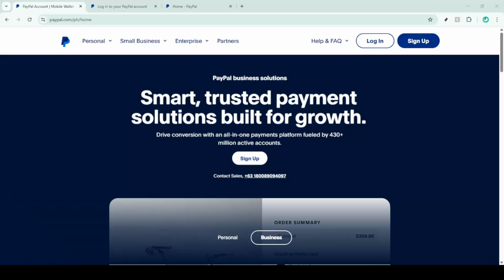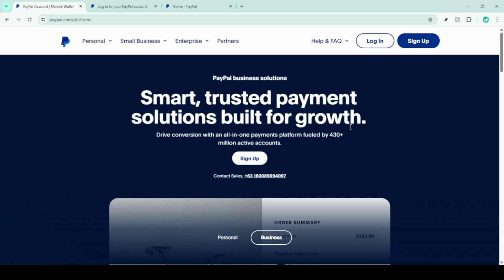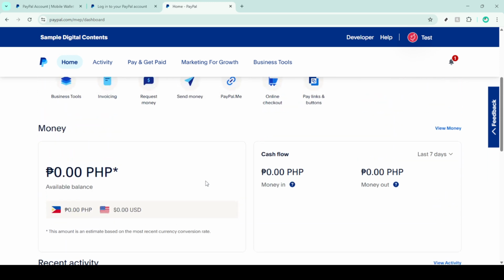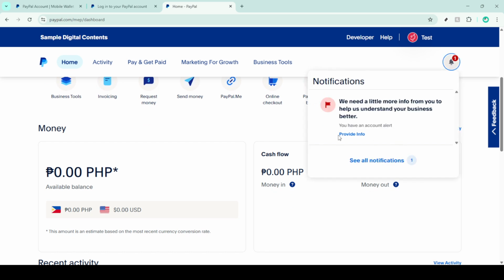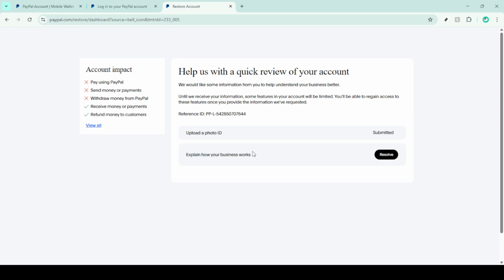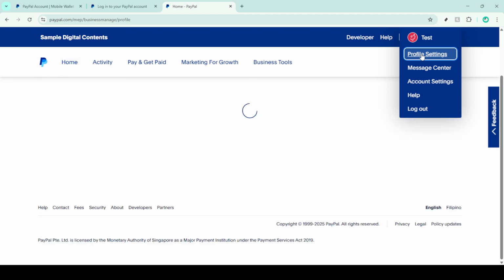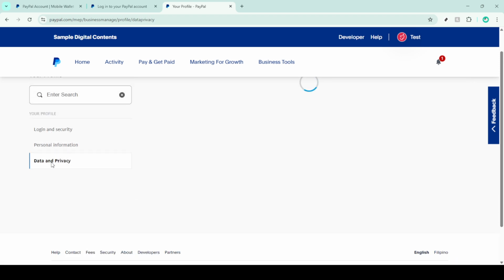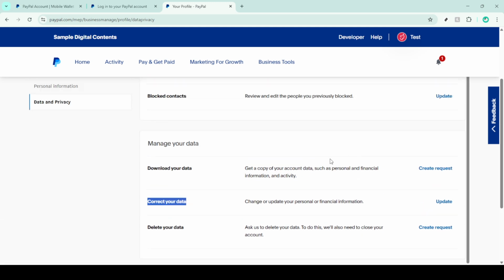How To Verify PayPal Photo ID [2025 Full Guide]